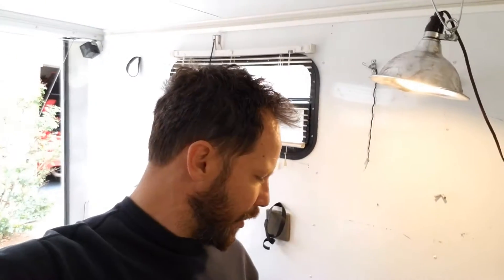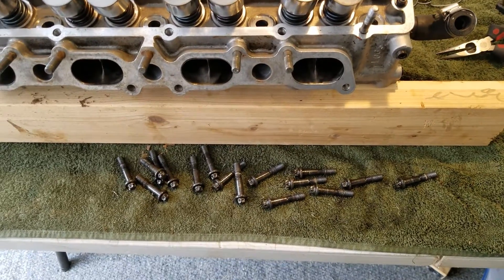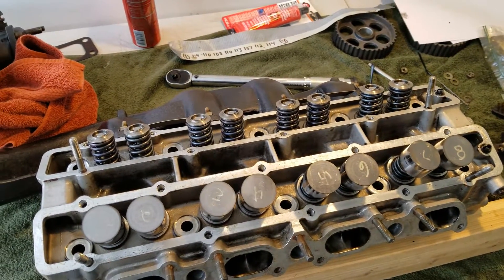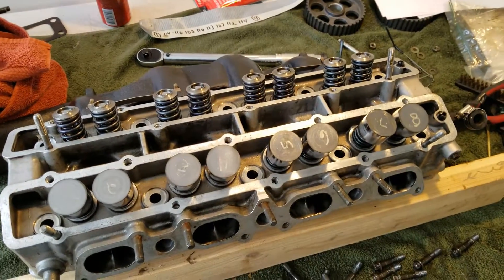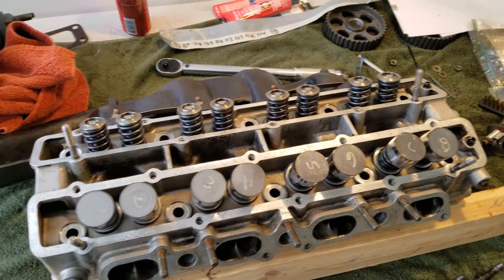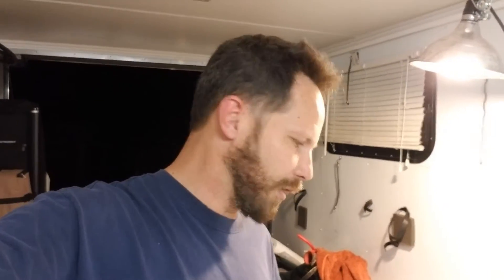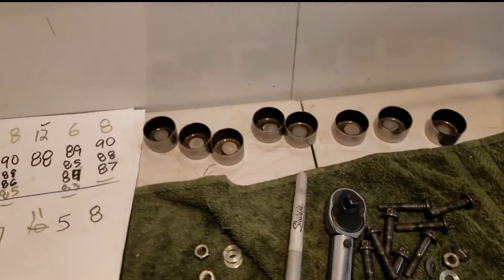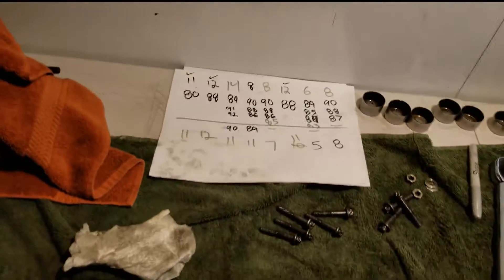Checking the valve settings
Checking the valve shims and valve settings.